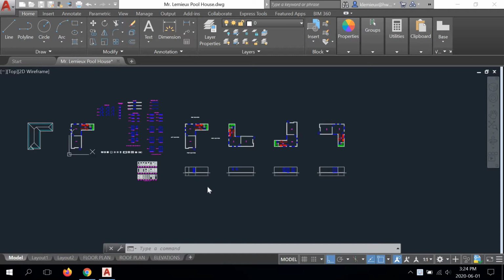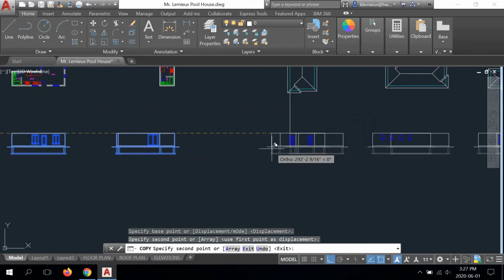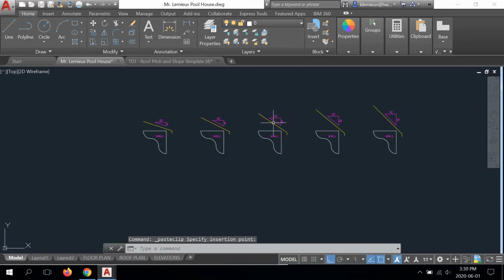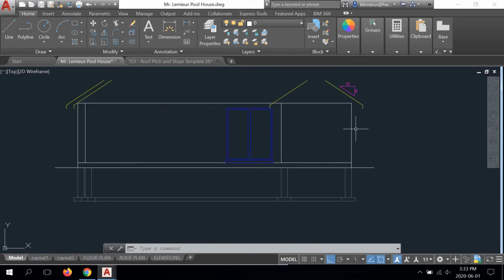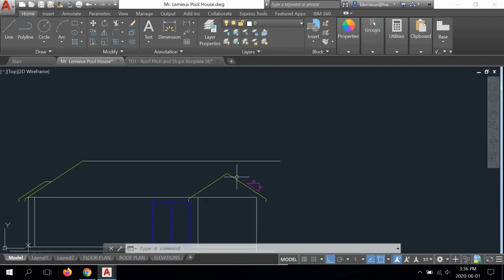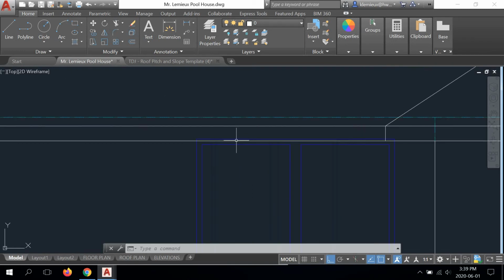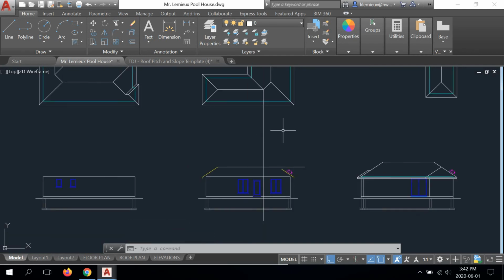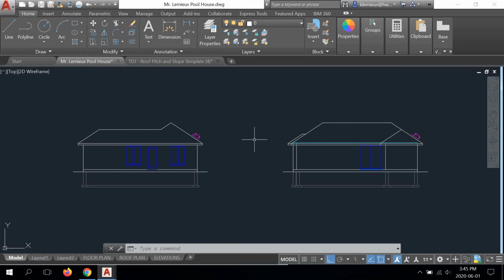TDJ2O1 - How To Draw Roof Elevations Using the TDJ - Roof Pitch And Slope Template Drawing